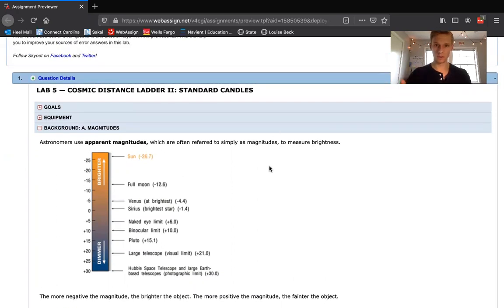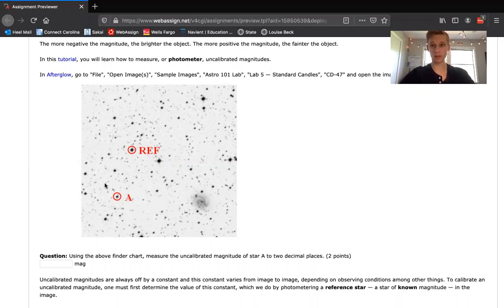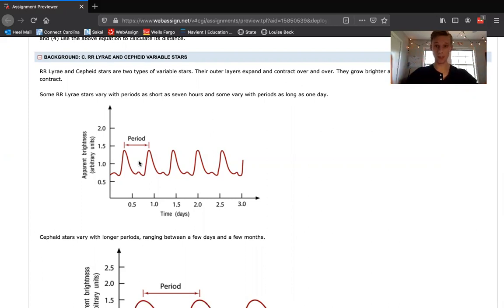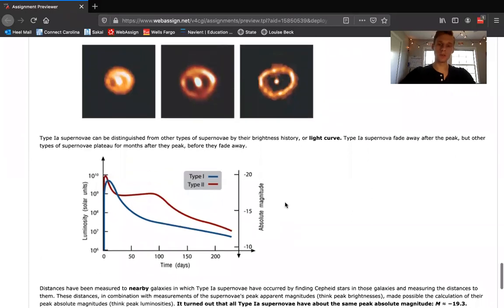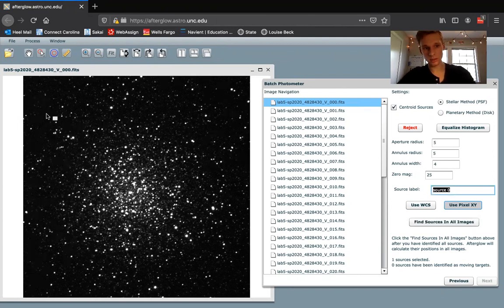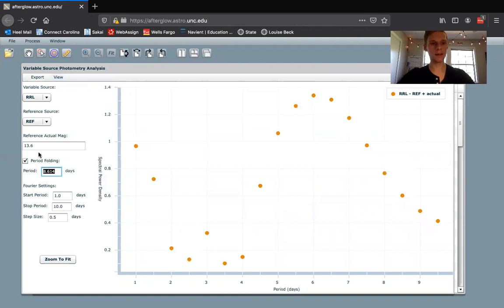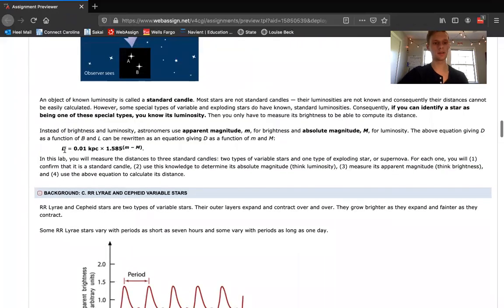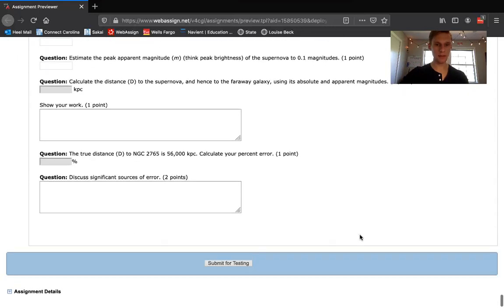Lab 5: Distance Ladder II: Standard Candles